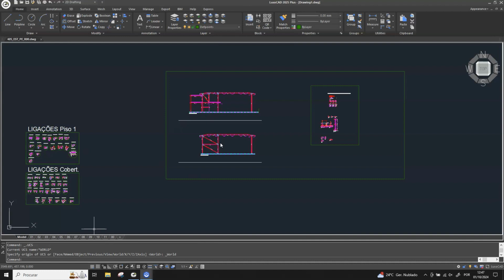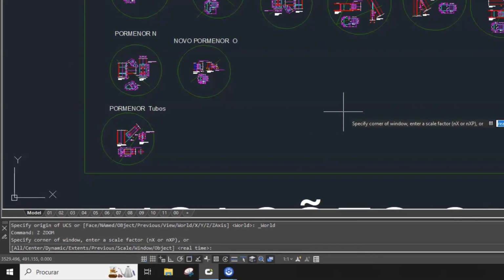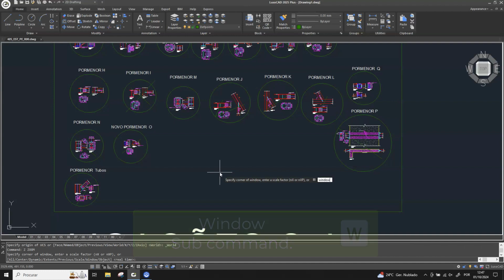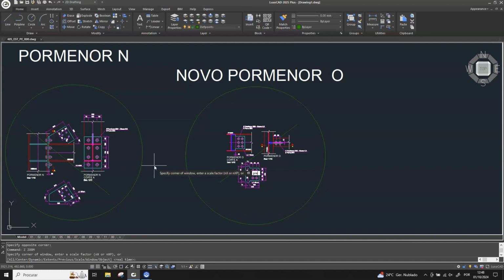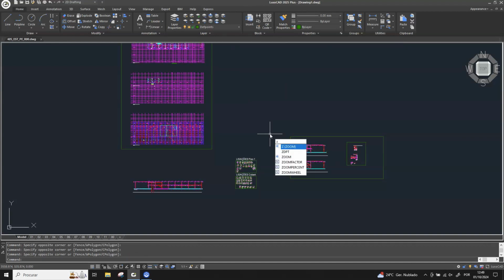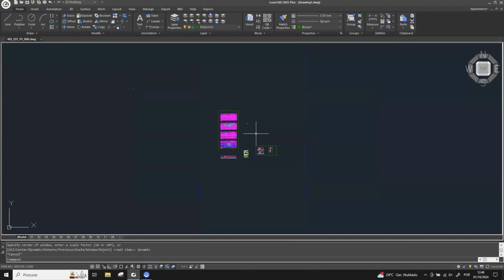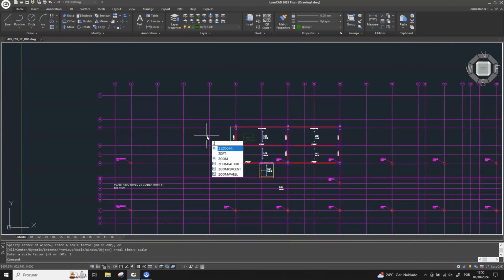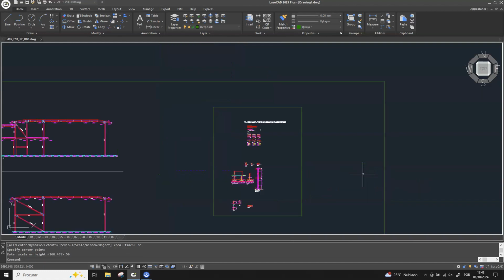Zoom & Pan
This lesson of the "Luso CAD for Beginners" course by Structural Academy focuses on navigating drawings in the Model View using Zoom and Pan functions. The tutorial demonstrates basic navigation, such as zooming in or out with the mouse wheel and panning by pressing and dragging the center wheel. Additionally, it introduces advanced zoom commands, including Window, Previous, Extents, All, Dynamic, Object, Scale, and Center.